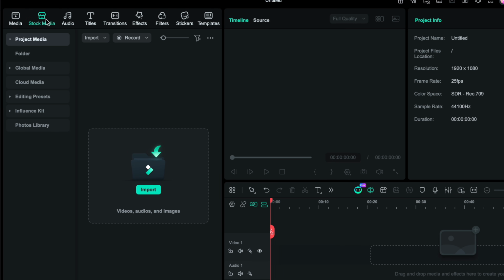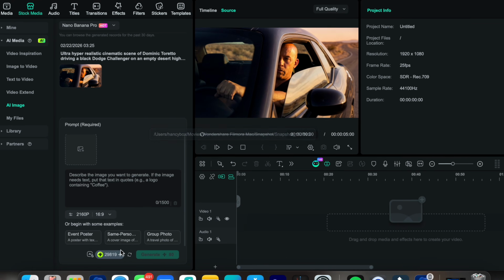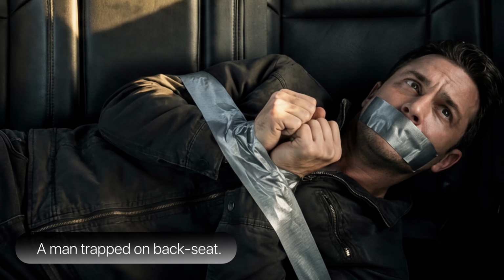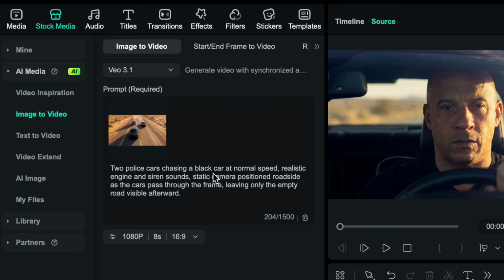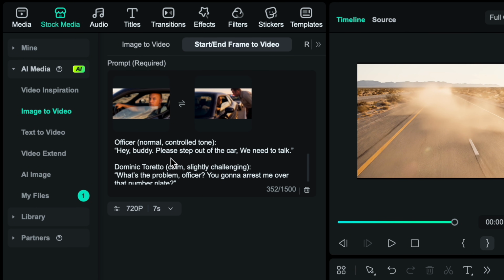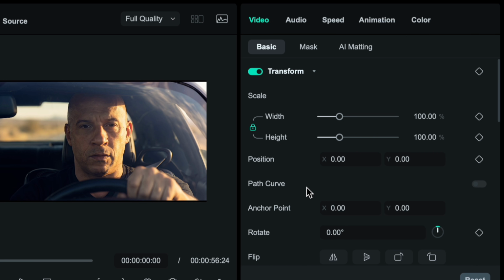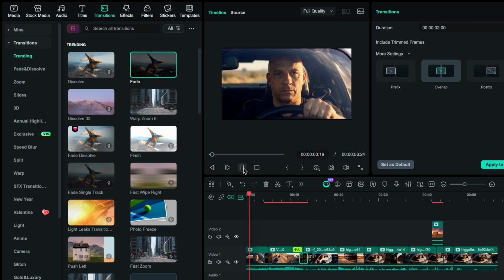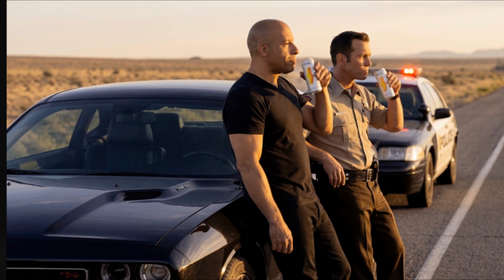Create Cinematic AI Ads with Nano banana Pro + Veo 3.1 - Full workflow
Want to create high-quality cinematic ads using AI tools? In this comprehensive tutorial, I’ll guide you through the process of making a professional cinematic video step by step using the most user-friendly AI workflow available in Filmora 15.

In this AI video tutorial, you’ll learn:
- How to generate AI visuals
- How to create cinematic AI video sequences
- How to edit AI videos in Filmora 15
- How to structure cinematic ads professionally
- How to export high-quality AI video content

This tutorial is ideal for creators, freelancers, and beginners who want to create AI ads, cinematic content, and high-converting commercial videos without the need for complex software.

The tutorial is divided into the following sections:
- Introduction (00:00)
- What Makes a Cinematic Ad? (00:59)
- AI Image Generation Overview (01:22)
- Reference with Prompt for Flow (02:33)
- Creating Cinematic Image to Videos (03:10)
- Start and End Frames (Veo3.1) (04:30)
- AI Video Enhancement (05:40)
- Transitions and Color Grading (06:20)
- Final Export Settings (07:00)